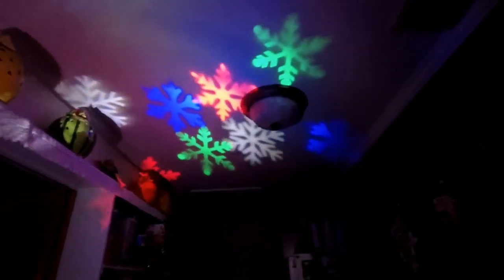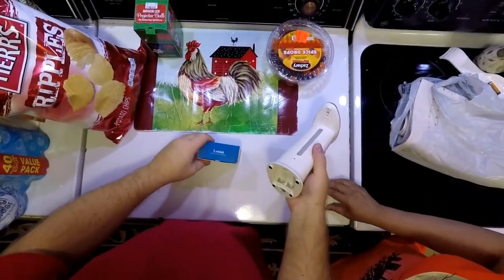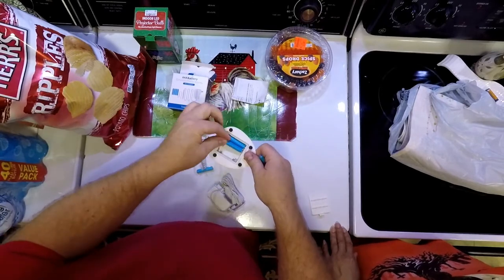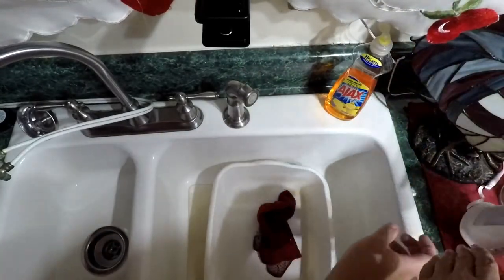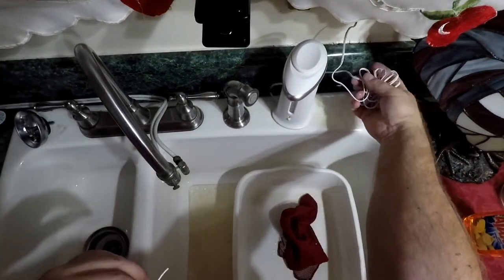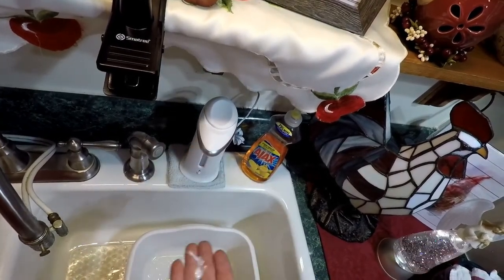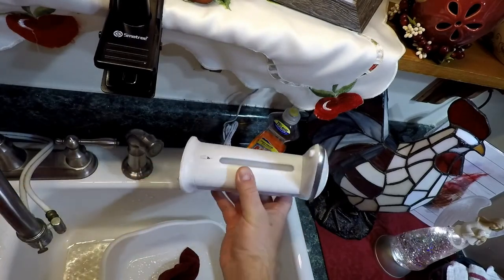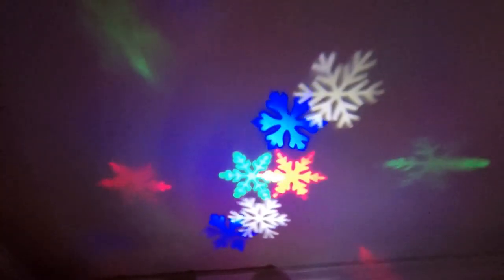AAA Battery AC Adapter for a Soap Dispenser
This will save you money on batteries.. You can buy yours